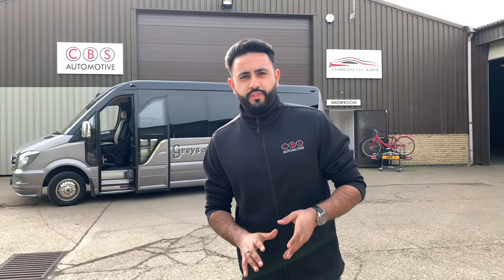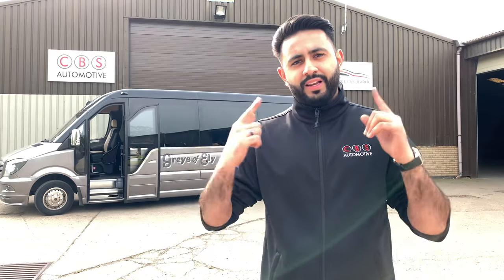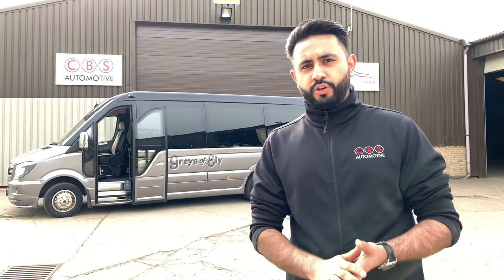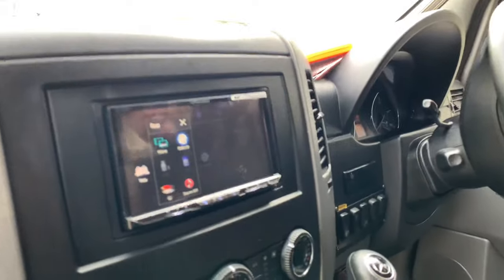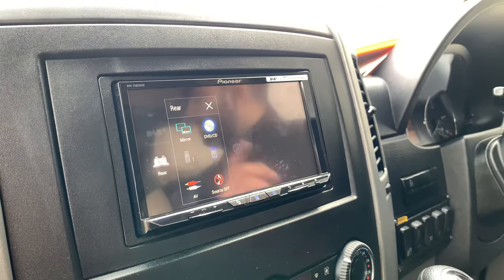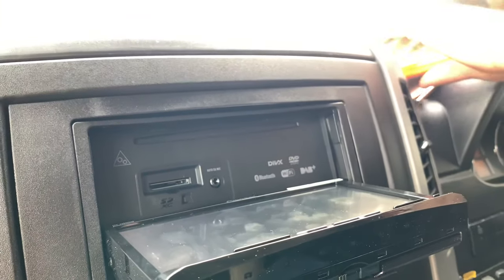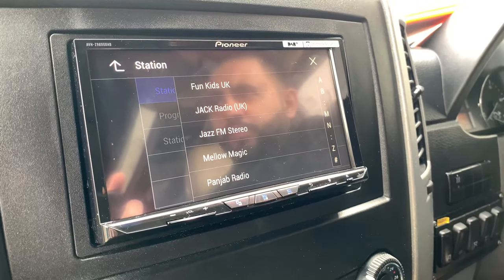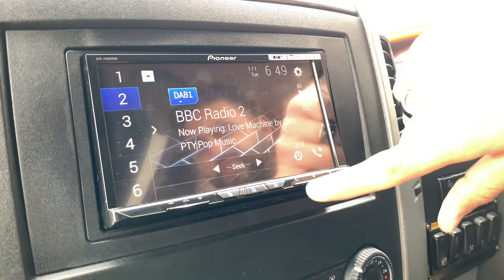Pioneer AVH-Z9200DAB - Greys of Ely Coach - CBS Automotive - Subscribe Now!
Flagship Wi-Fi enabled high-end multimedia entertainment AV system with a large 7-inch 24 bit True Colour Clear Type Resistive Multi-touchscreen. Enjoy Apple CarPlay wireless, Android Auto, Waze, Bluetooth and DAB+ Digital Radio (Digital Radio Tick Mark approved). Dual USB, HDMI and Dual camera input is also included, as well as superior audio and video performance.